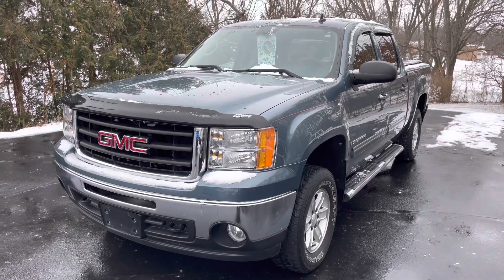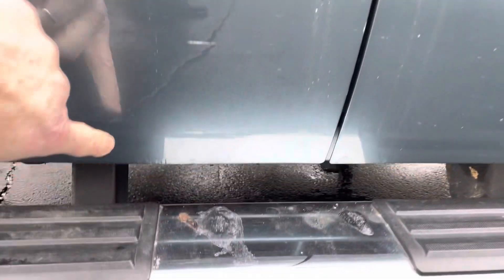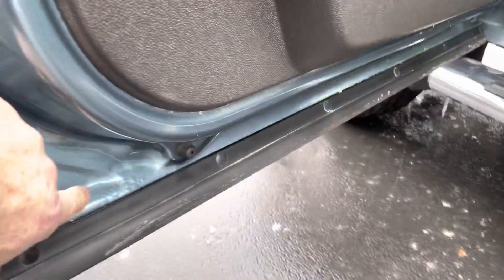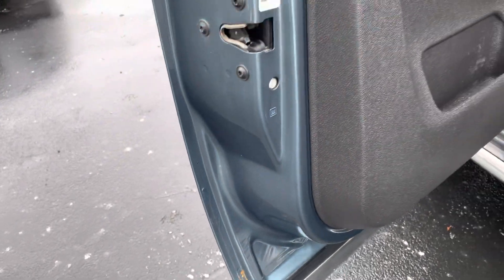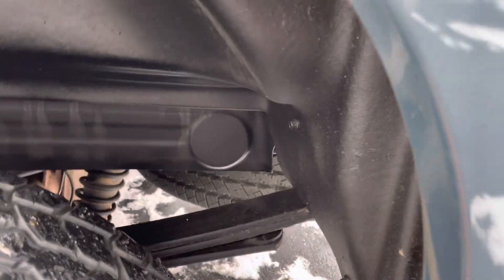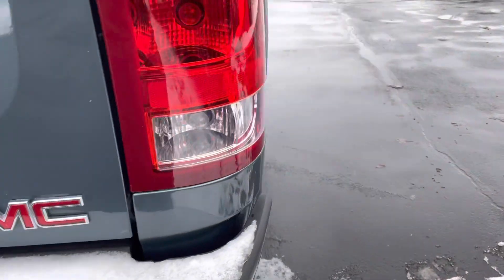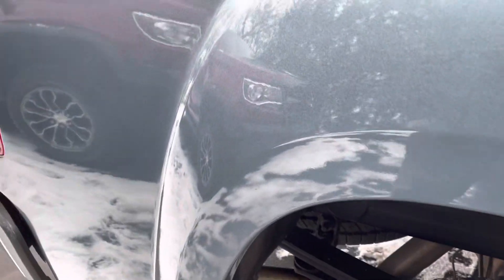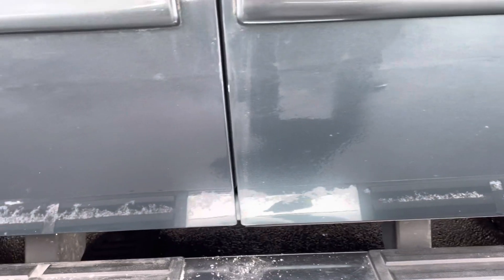2009 GMC Sierra 1500 SLE 4WD at J.H. Barkau & Sons in Cedarville.